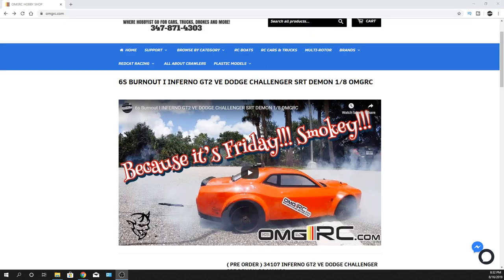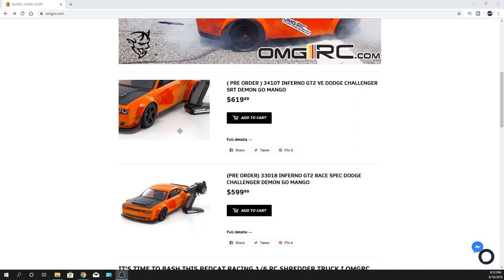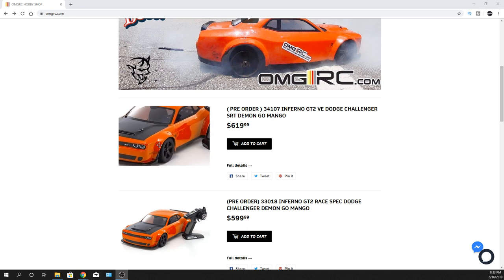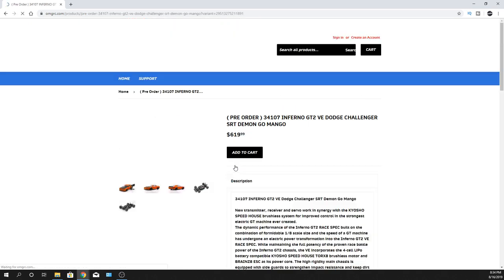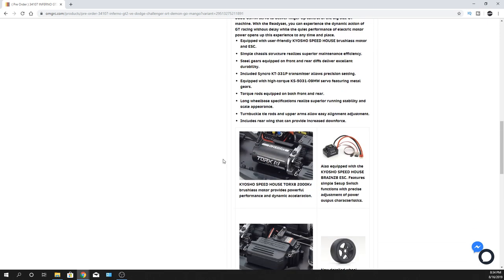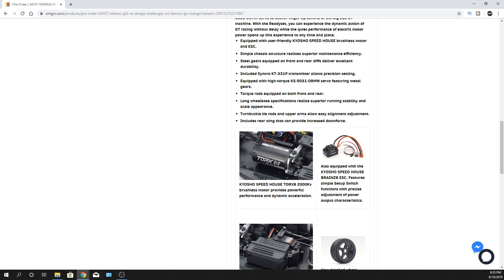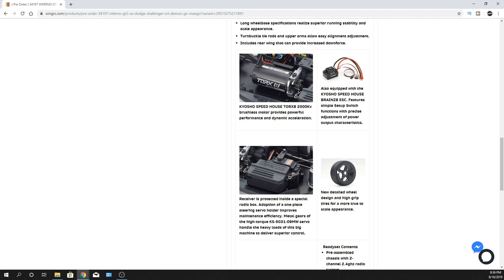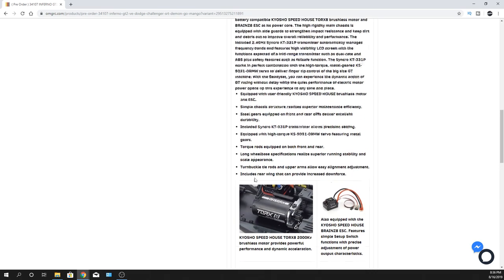Coming Kyosho 34107 INFERNO GT2 Dodge Challenger SRT Demon Go Mango In Nitro & Electric VE I OMGRC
ETA end of the Month Aug. 2019
34107 INFERNO GT2 VE DODGE CHALLENGER SRT DEMON GO MANGO

33018 INFERNO GT2 RACE SPEC DODGE CHALLENGER DEMON GO MANGO